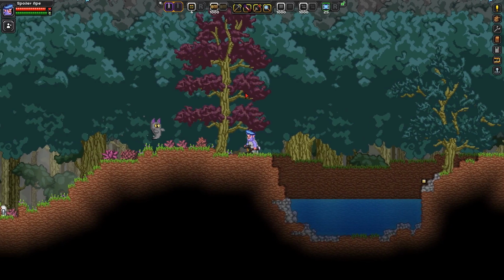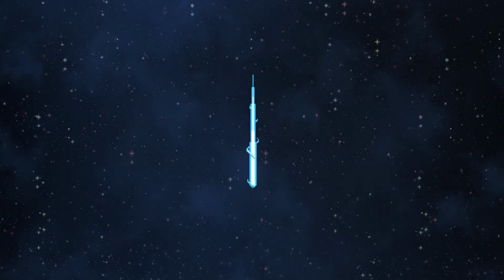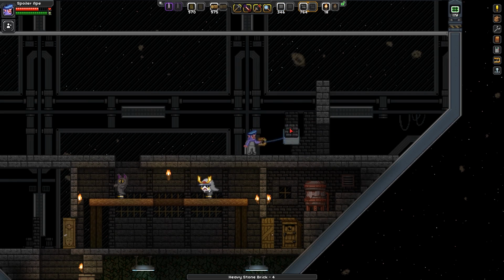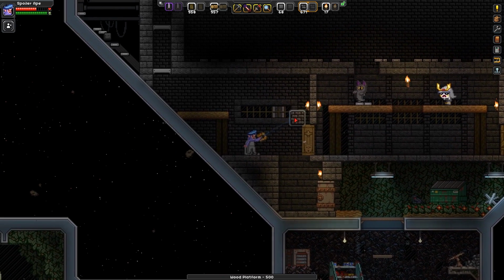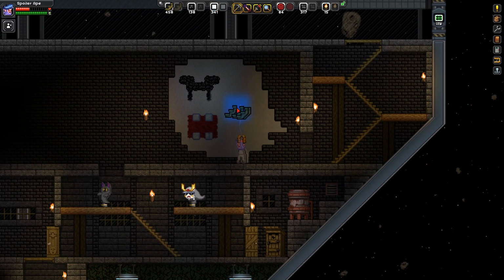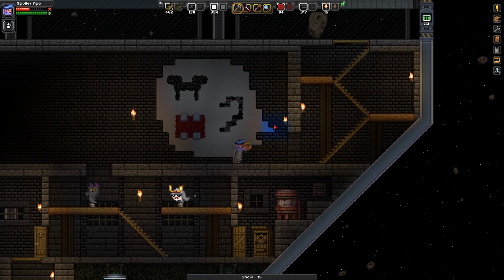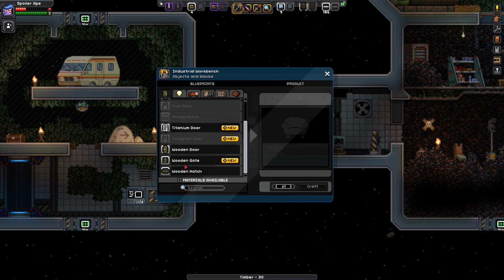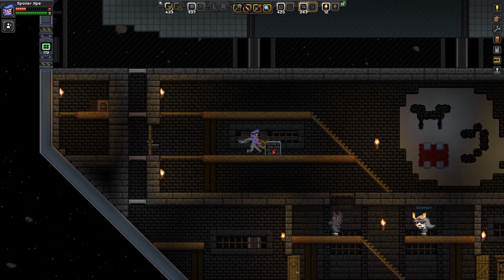Mario's Ghost House...in Space! | Let's play Starbound Haunted Station ep 2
We build a Mario Ghost House in our abandoned space station, including a giant Boo, in Let's play Starbound Haunted Station ep 2.

In this Let's Play Starbound Haunted Station series, we use the modular Starbound 1.3 space station system to build a rusty, barely functional station full of mystery, spooks and decay!

We started our abandoned space station gently, but now we bring on the ghosts as we build a Mario-style Boo Ghost House in a new large section of the space station in this episode of Let's Play Starbound Haunted Station.

Starting from the bottom in a small garden, we expand the Ghost House upwards over several floors, adding Bowser's Bog, a guard room, a secret treasure room and more. The largest room contains space for a giant Boo, drawn on the background using various materials. We also add some of Starbound's more ghostly monsters, adding them to the build as pets.

Starbound game version: 1.3.1
Developed by: Chucklefish
Formats available: PC Windows, Mac OSX

Randomise User is the home of the best indie games on YouTube.